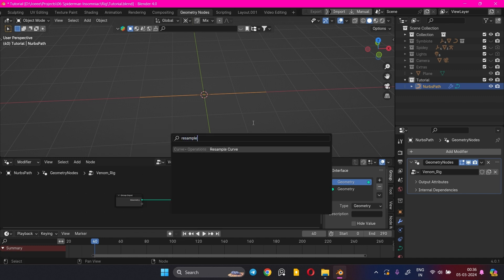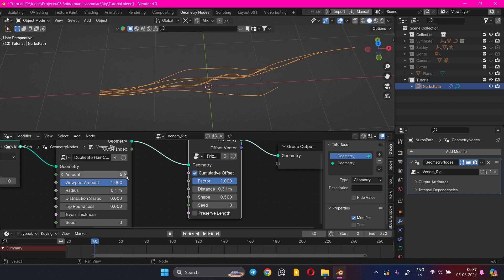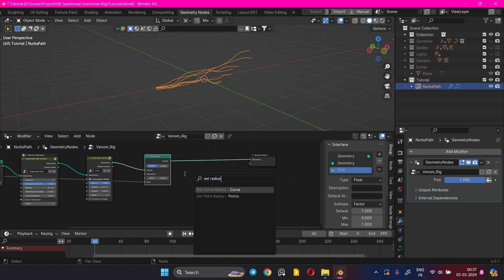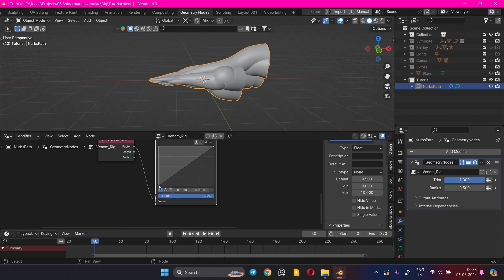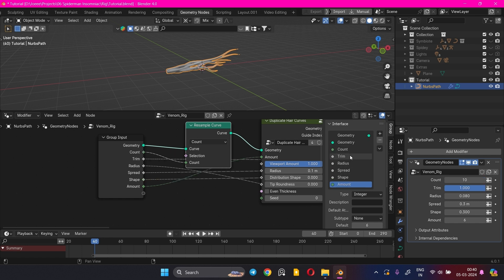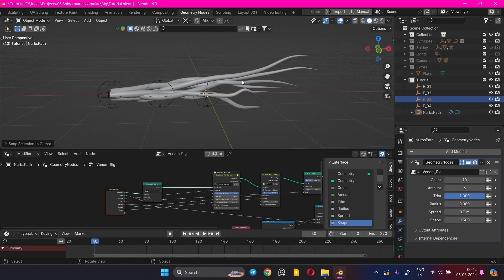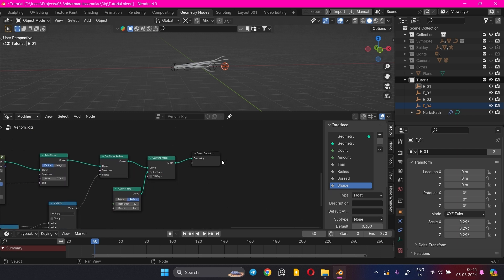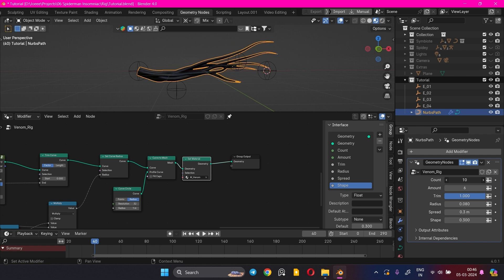Venom Symbiote Rig TUTORIAL | Blender | Geo Nodes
This is the first time I'm making a tutorial, open to suggestions.